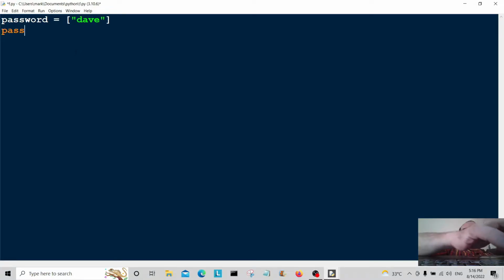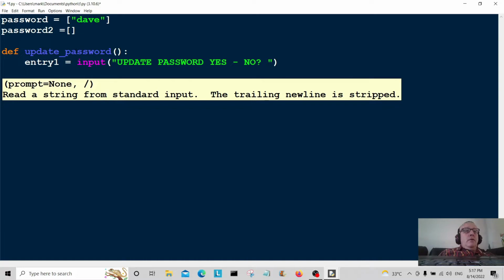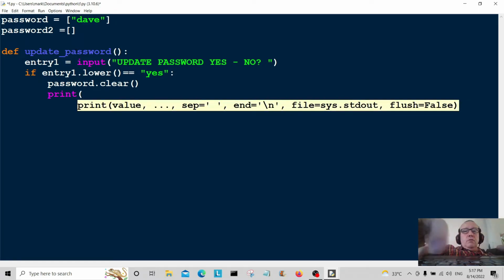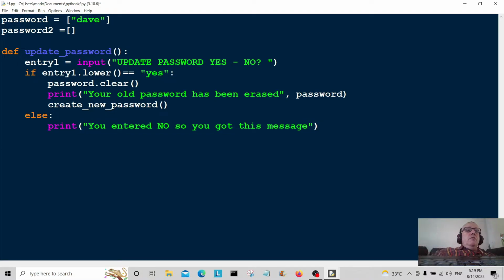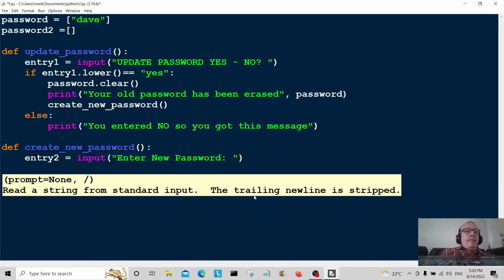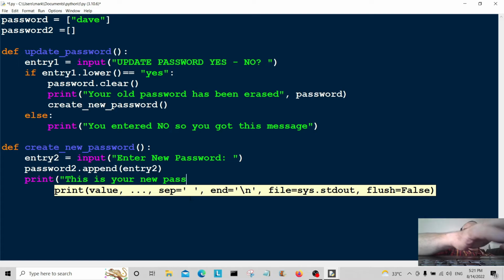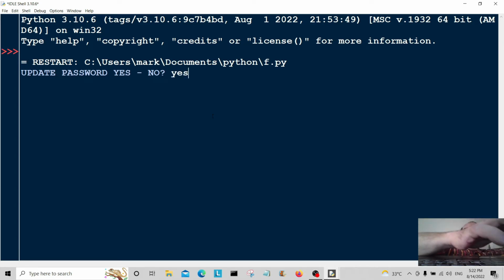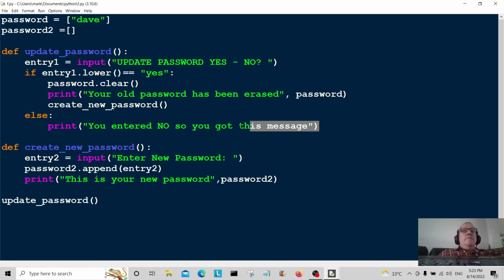Beginners Python Fun Coding Tutorial Password Update Code Example 2022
Basic Python Coding For Beginners. Writing A Password Clear & Update Fun Programming Example To Teach You How To Use If Else Conditional Statements Functions And Append Lists.